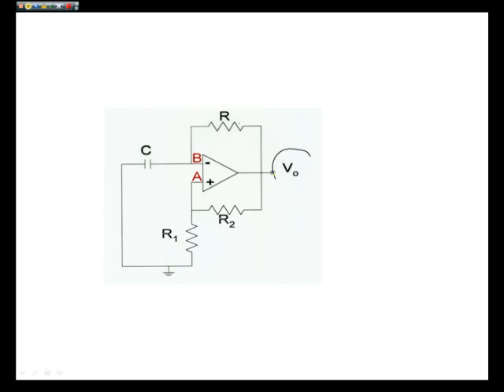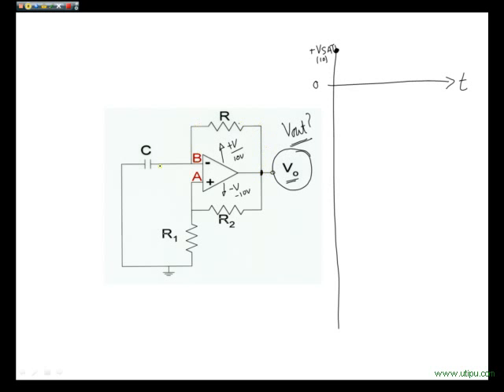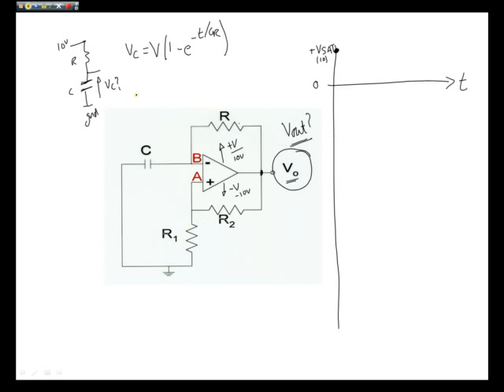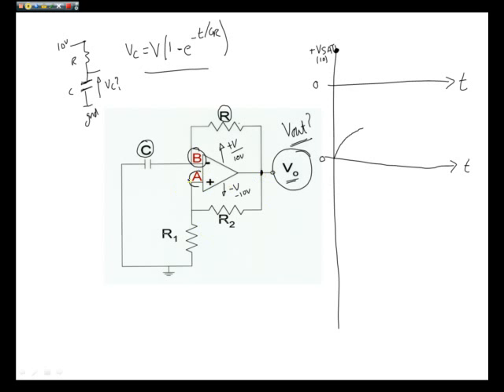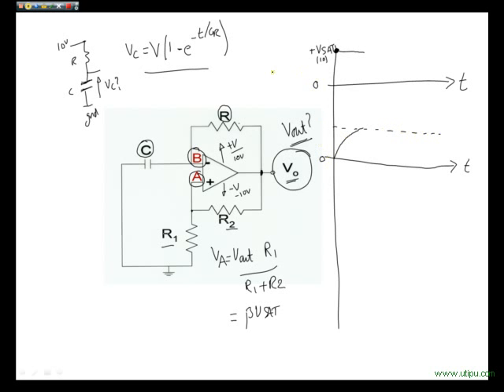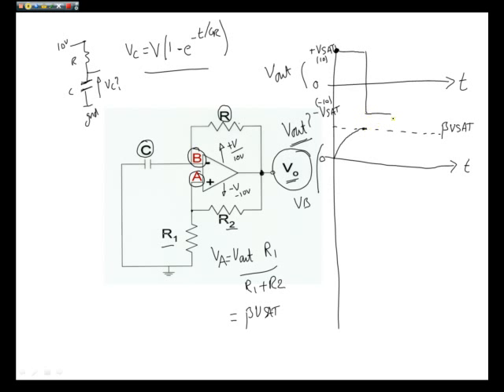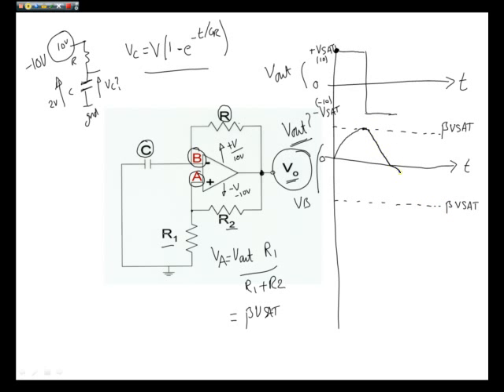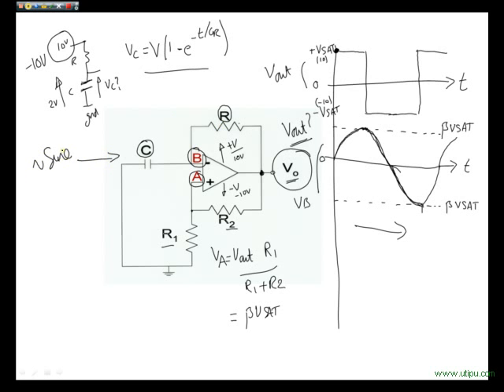Seminar Sheet 6 part1